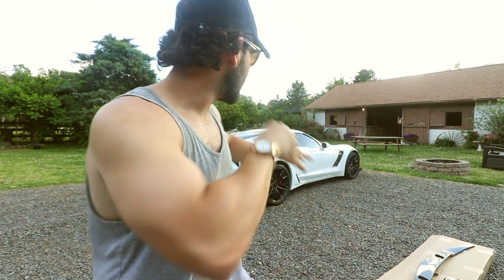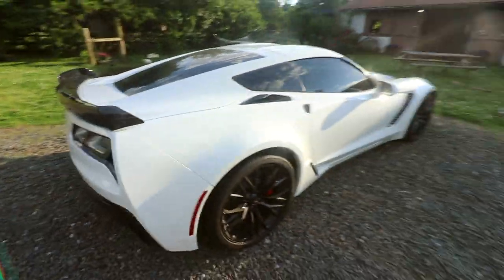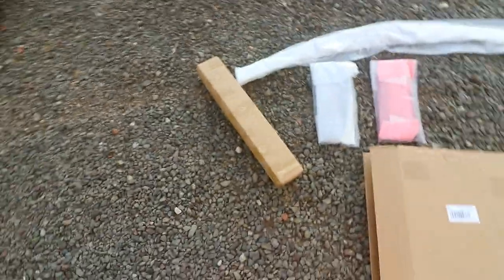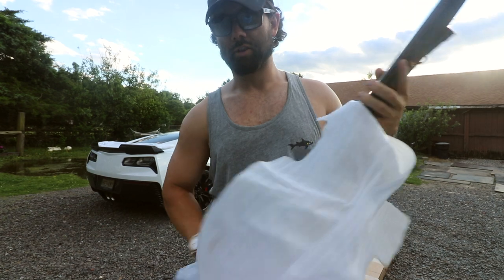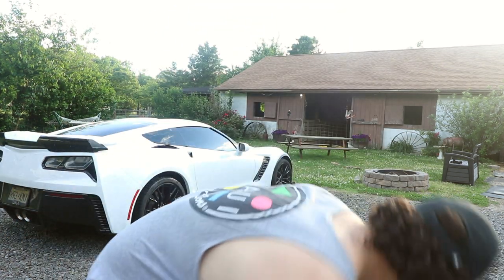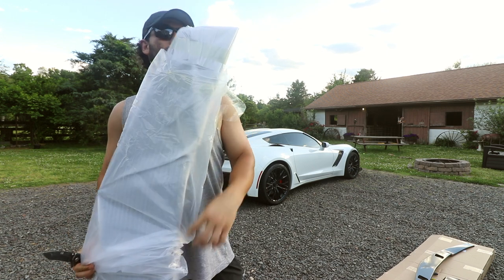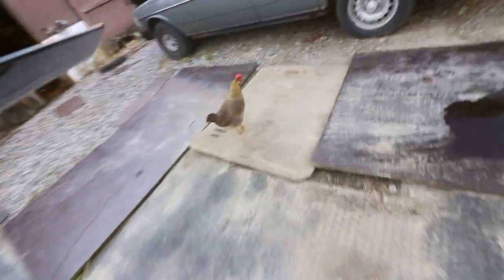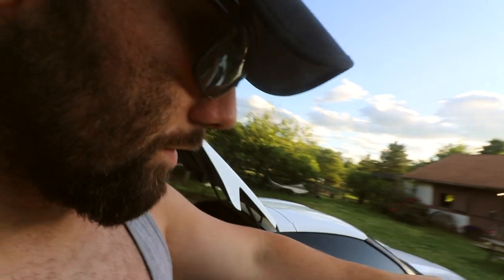NEW FRAME MOUNTED C7 ZR1 WING Conversion Rear Spoiler High Wing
CORVETTE MERCH - CHECK THESE OUT!👇
CORVETTE Hat ➢
CORVETTE Shirt ➢
CORVETTE Key Fob!
CORVETTE Hoody!

Corvette C7 ZR1 Conversion Rear Spoiler High Wing

***Stingray / Z51 version will be available soon***
2014-19 Corvette C7 ZR1 Conversion  Rear Spoiler High Wing (Grand Sport / Z06)

VEHICLE TYPE: 2014-Present Corvette C7
PACKAGE: C7 ZR1 Conversion Package
COMPONENT: Reinforced ABS Plastic
SURFACE FINISH: Carbon Flash (Painted Metallic Black)
PACKAGE INCLUDES:
-Rear Upper Central Spoiler
-Rear Lower Base Spoiler
-Rear Side Winglets
-Rear Tail Light
-Custom Supporting Bracket
B
Features:
Effectively maximizes the aerodynamic attributes of your Corvette C7
Compatible with Corvette C7 GRAND SPORT AND C7 Z06
The rear spoiler is manufactured by following the ASTM Durability of Nonmetallic Material Standards. In order to reduce the chance of crack and break, we use Reinforced ABS plastic to produce unique parts that are more durable than other comparable products.

Shipping & Handling time:
EXTREME ONLINE STORE offers FREE domestic shipping up to 48 states. All orders will be shipped within 2-3 business days. Every item will be inspected and re-polished before we ship out the orders.
Canada and International Shipping AS WELL

UNBOXING MY NEW FRAME MOUNTED C7ZR1 WING * EOS Corvette C7 ZR1 Conversion Rear Spoiler High Wing *
2014-19 Corvette C7 ZR1 Conversion  Rear Spoiler High Wing (Grand Sport / Z06) FRAME MOUNTED ZR1 WING